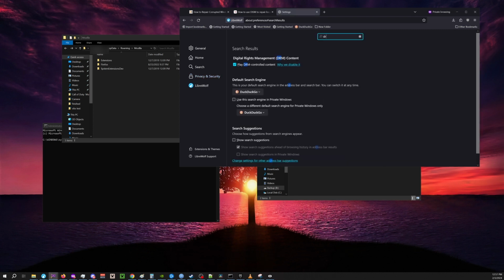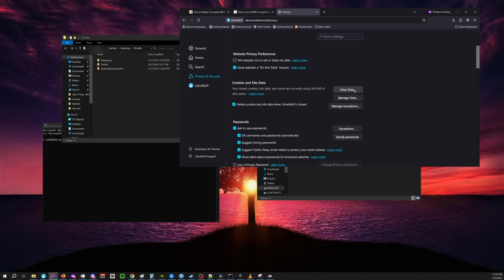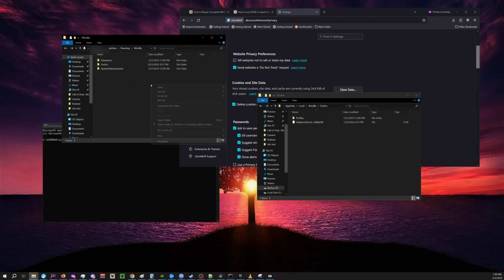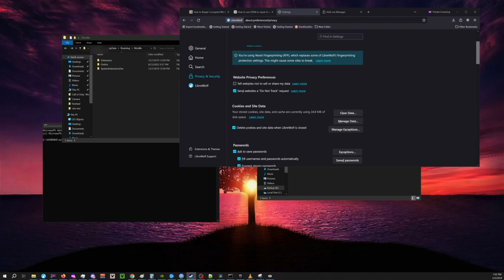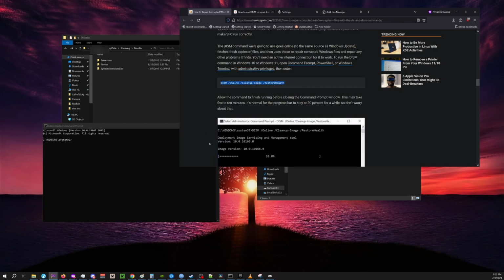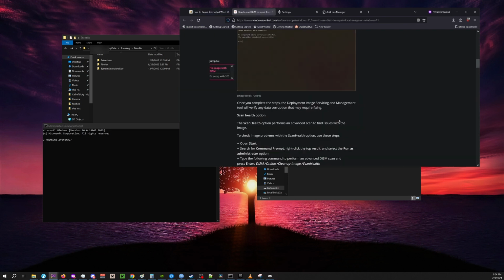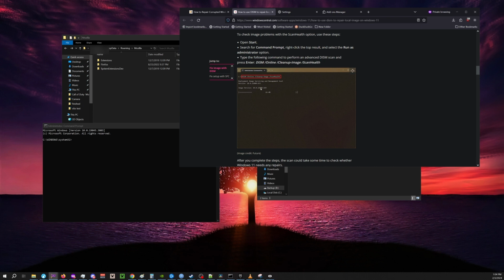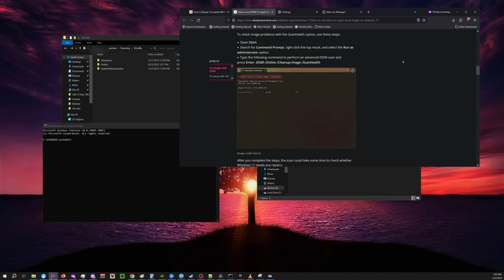90% of troubleshooting or fixing a computer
I created this video to give the most common ways to troubleshoot your programs or browser on you PC. hope this helps someone.

Specs:Custom built. i9-9900k, RTX3090ti

Mic: Stellar x2